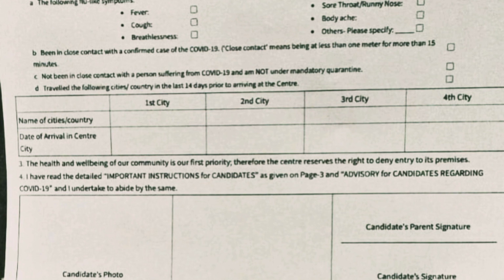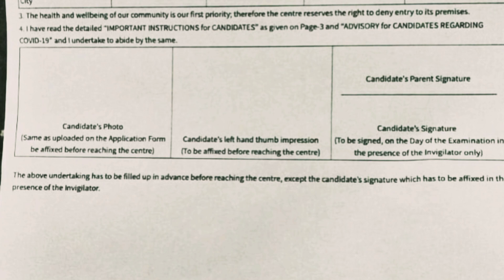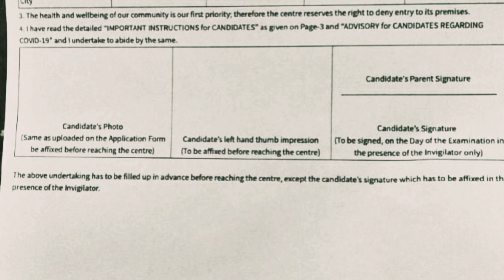ICAR 2021 Self Declaration Form Filling Tutorial| Archz Edu World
All the content publishing on this channel is protected under the copyright law and should not be used in full or part without the creators prior permission

Post your valuable feedback in the comment box given below...
icar kvk karur,
icar 2021,
icar exam,
icar net 2021,
icar form 2021,
icar 2021 application form,
icar syllabus 2021,
icar application form 2021,
icar agriculture,
icar aieea,
icar aieea 2021,
icar aieea ug entrance exam,
icar application form,
icar application form 2021 malayalam,
icar bsc agriculture entrance exam 2021,
icar book,
icar best books 2021,
icar biology syllabus 2021,
icar book 2021,
icar bsc ag entrance exam syllabus

icar exam,
icar 2021,
icar 2021 exam date,
icar kvk karur,
icar agriculture,
icar entrance exam 2021,
icar net 2021,
icar aieea 2021,
icar application form 2021 last date,
icar application form 2021 in telugu,
icar bangalore,
icar biology question paper 2020,
icar book 2021,
icar bsc agriculture,
icar cut off,
icar colleges in india,
icar chemistry question paper 2020,
icar cut off marks 2020 ug college wise,
icar channel,
icar classes,
icar documents required,
icar exam 2021,
icar exam 2021 in malayalam,
icar exam syllabus,
icar exam 2021 tamil,
icar exam date 2021 new update